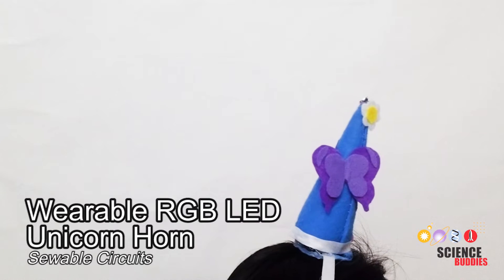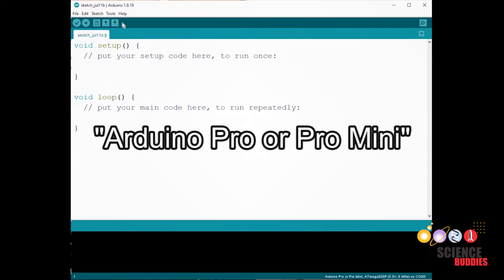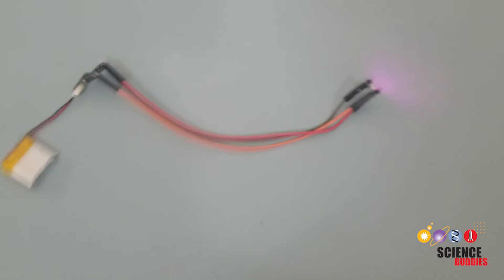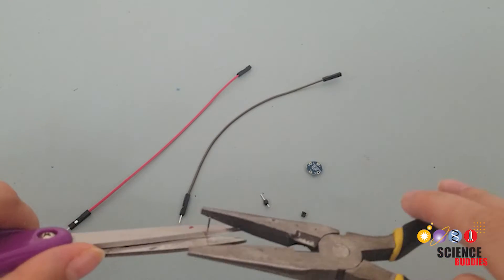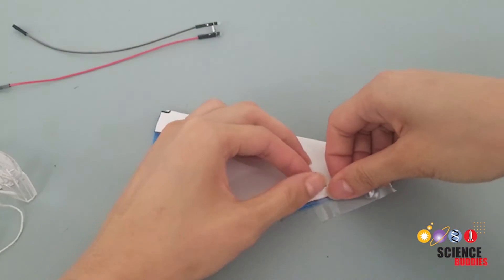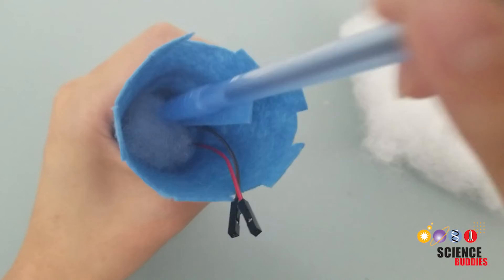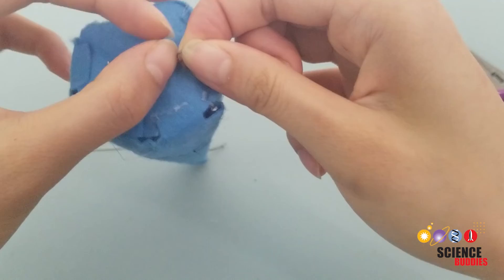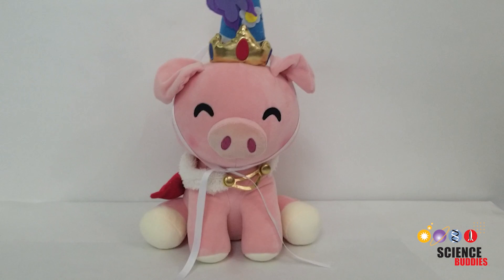Sewable RGB LED Unicorn Horn | STEM Activity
Make your own RGB LED unicorn horn in this fun DIY activity! Written instructions, materials list, and downloadable files for this sewable electronics project are available on the Science Buddies

To learn more about specific stitches and sewing techniques mentioned in this video, use the following links.

Science Buddies also hosts a library of instructions for over 1,500 other hands-on science projects, lesson plans, and fun activities for K-12 parents, students, and teachers! to learn more.